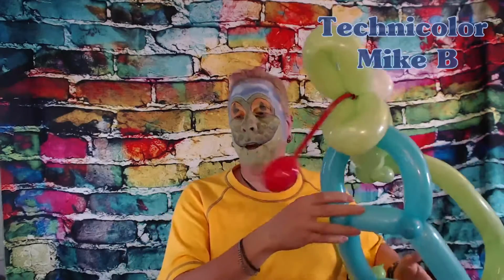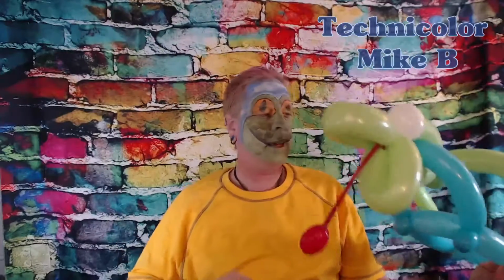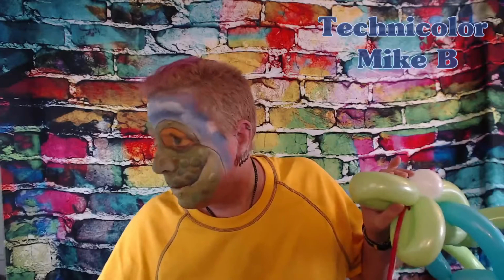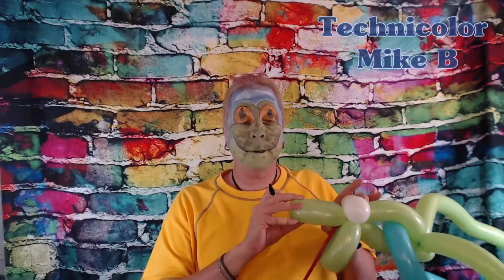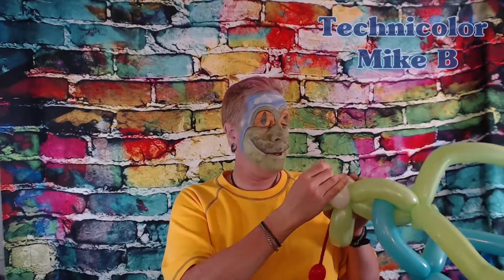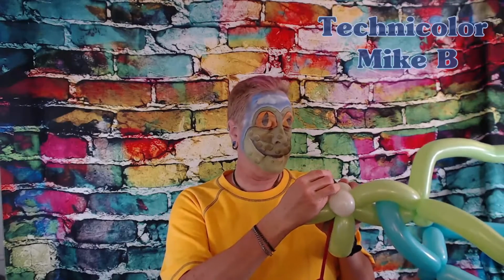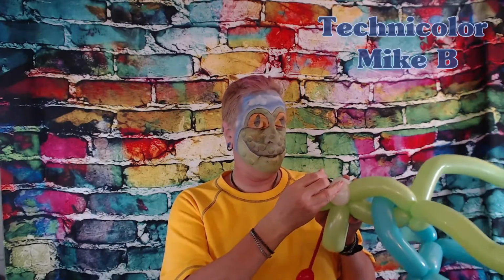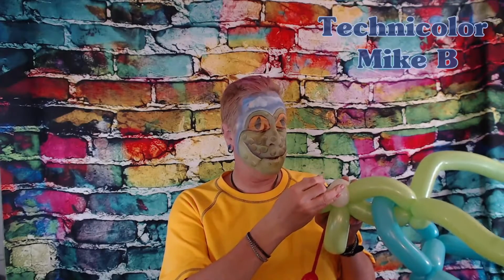Technicolor Mike B Show: Episode 233 (F is for Frog)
Hey everyone, welcome to today's episode of the Technicolor Mike B Show.  Today's design continues the Animals A to Z with F is for Frog. What is the difference between a frog and a toad? What are some frogs in pop culture?